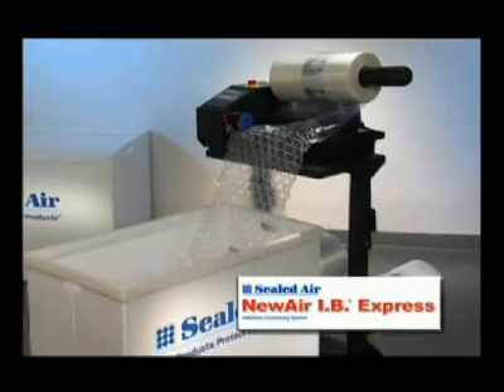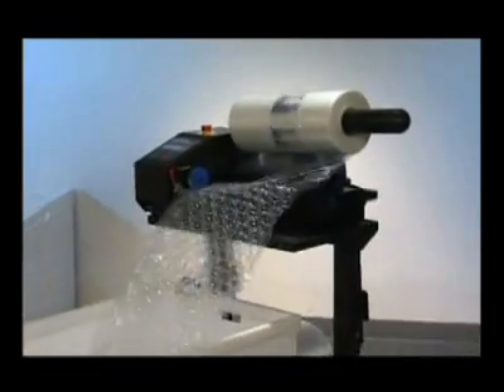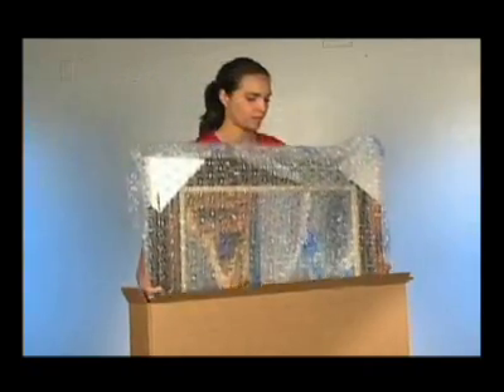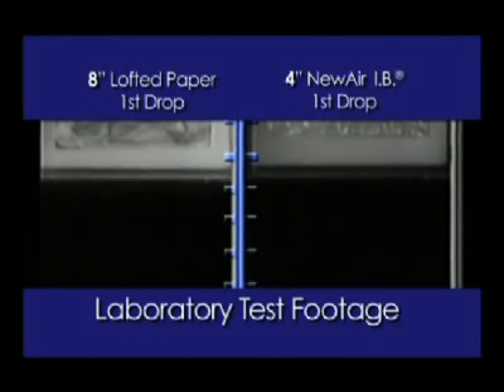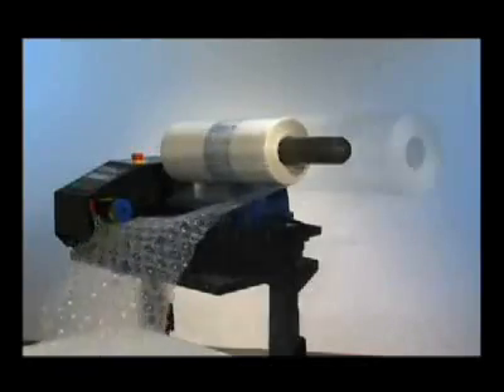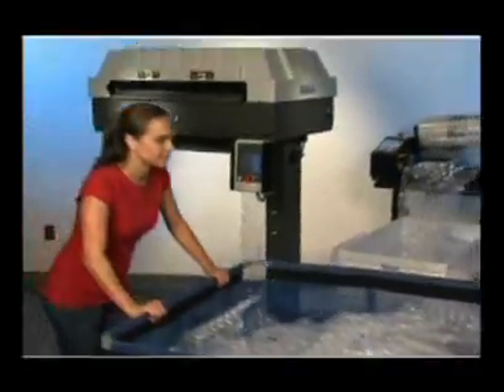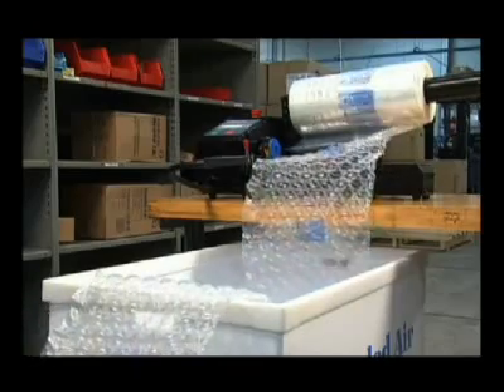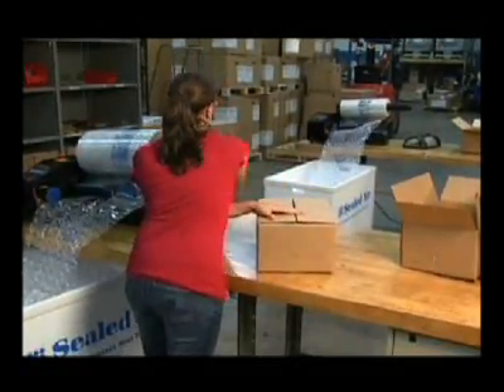NewAir IB Express English